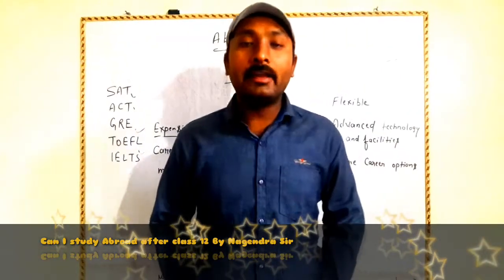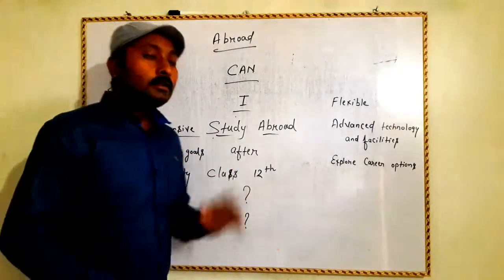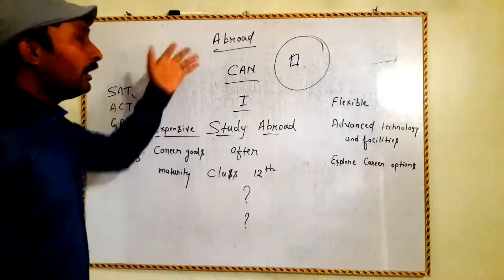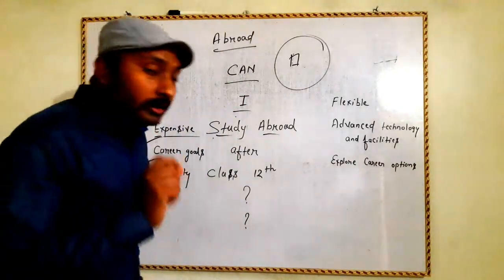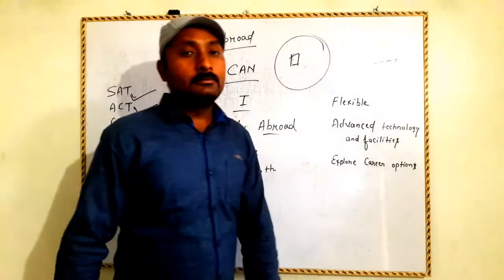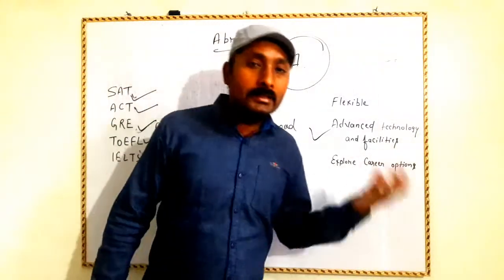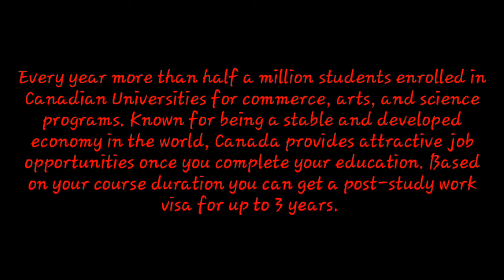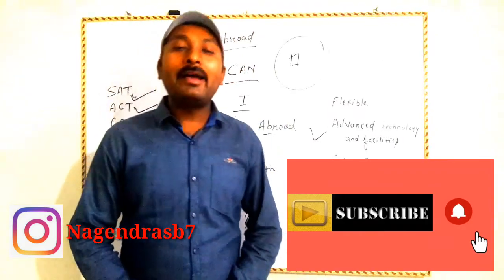CIC for class 12,Can i go abroad after class 12 by Nagendra Sir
CBSE class 12 topic wise explanation by Nagendra sir, Can i go abroad after class 12 @ pro2u Adda by Nagendra Sir.